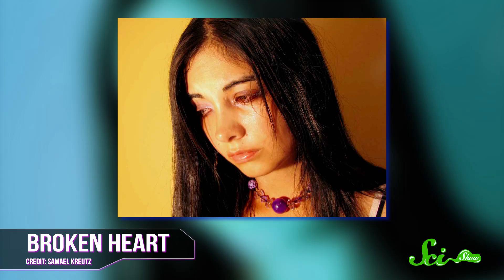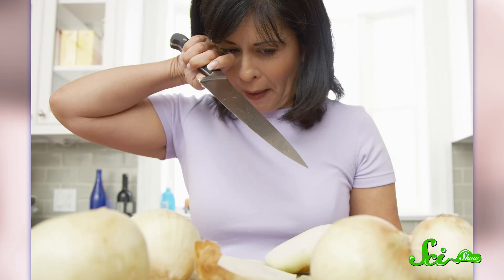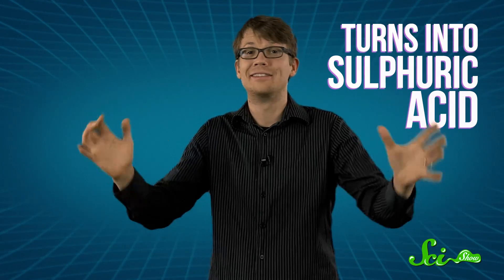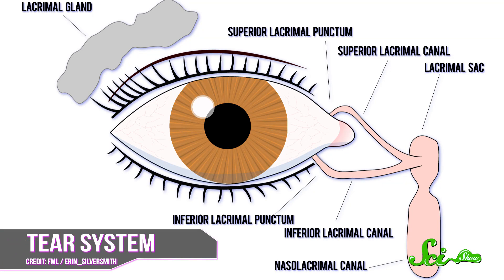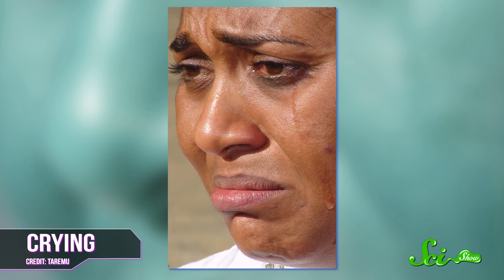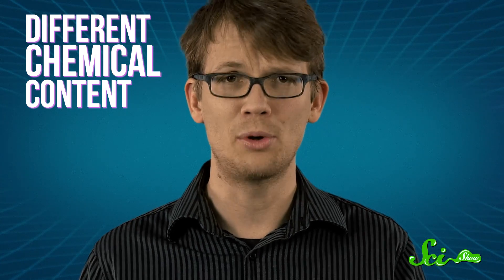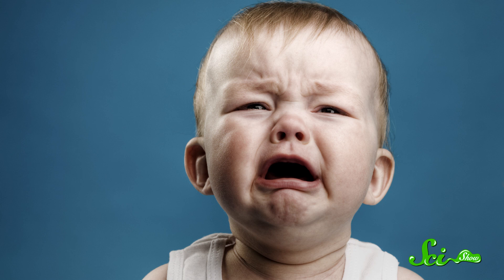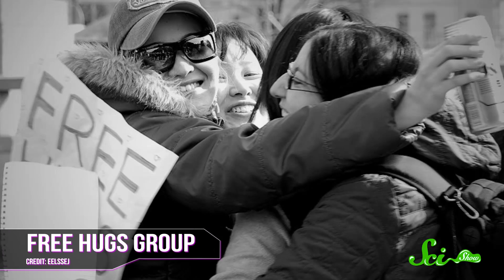Onions, Emotions, and Why We Cry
Have you ever wondered why we cry? In today's episode of SciShow, Hank gives us the answer, covering different types of tears and whether we are the only species to get all teary eyed during the final scene of a good movie.